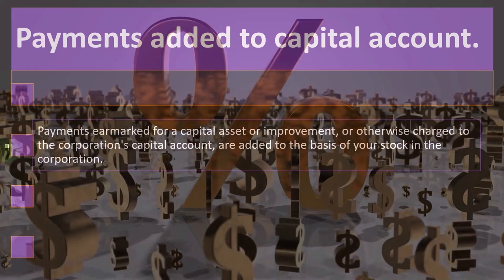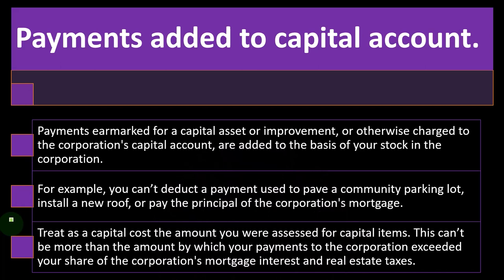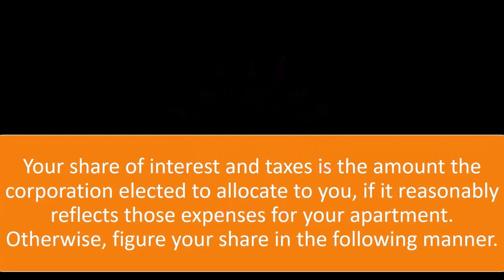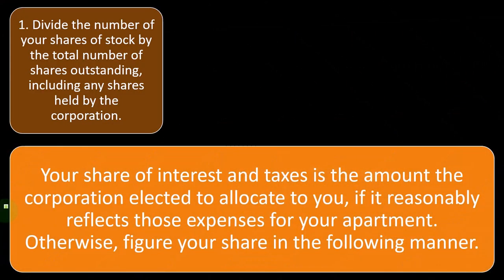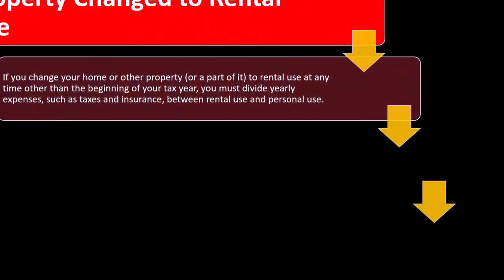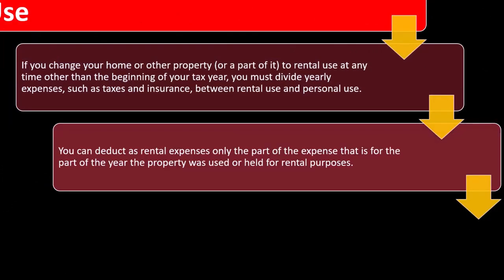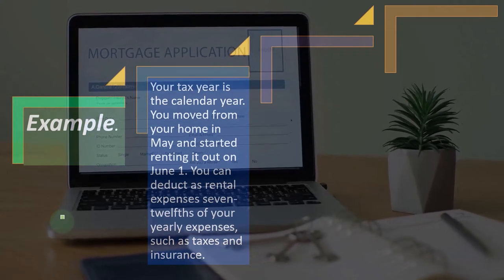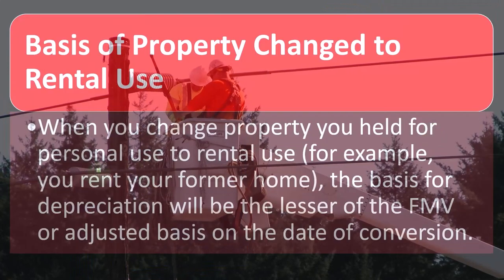Payments Added, Property Changed, Basis of Property Income Tax 2023